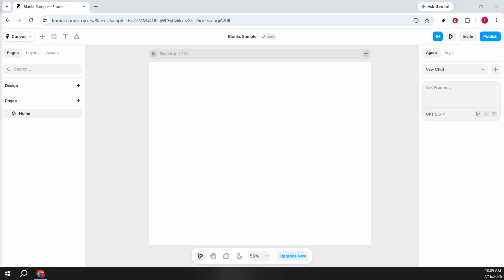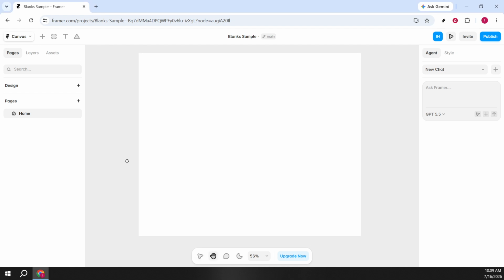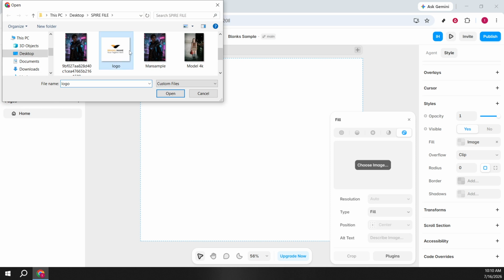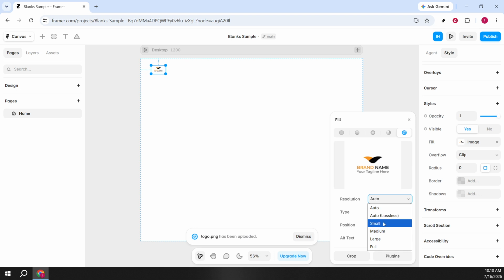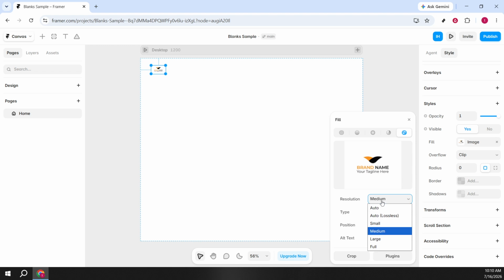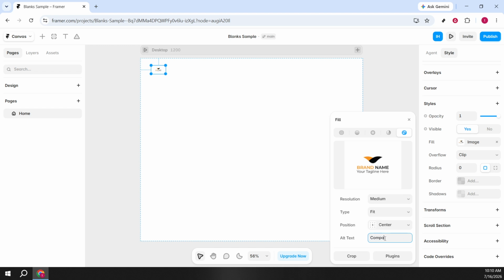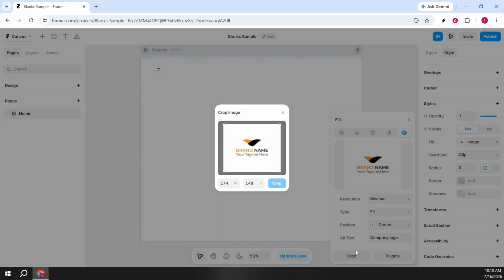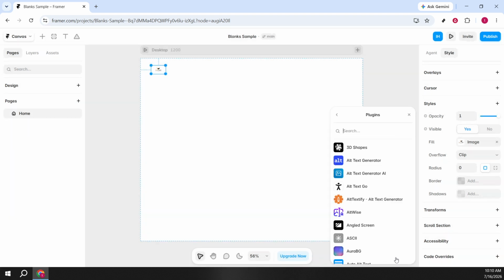How To Add Logo In Framer [2026 Guide]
How To Add Logo In Framer